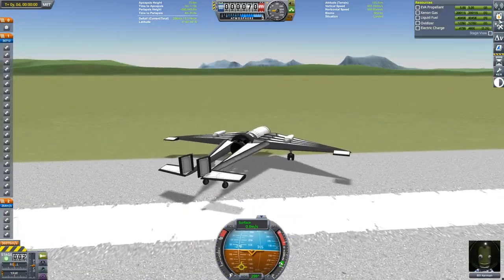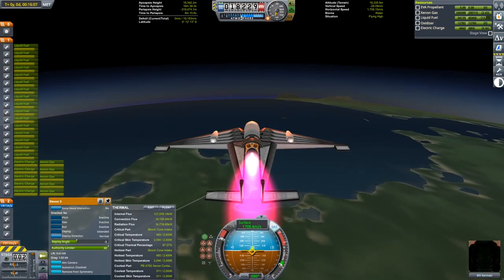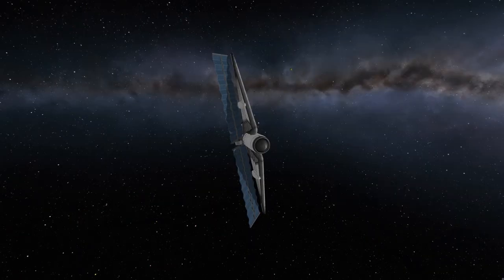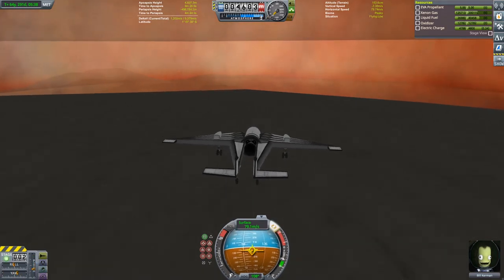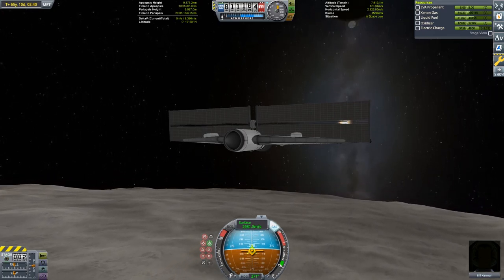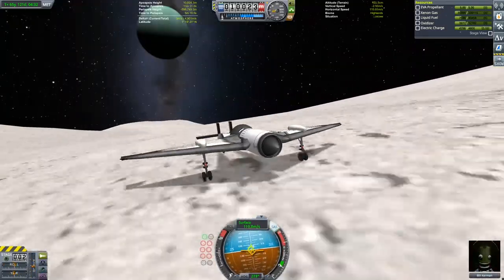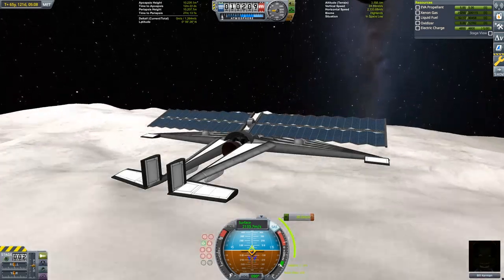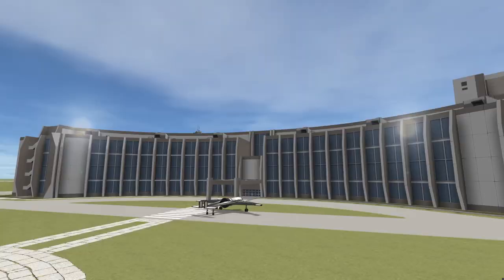KSP - Single stage spaceplane to Tylo and Laythe: stock, non-refueled, round-trip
Scraping more off the bottom of the optimization barrel.
Kerbal Space Program v1.8.1

Hanger Extender
Galileo Solar Flares
Kerbal Engineer
Precise Node
RCS Build Aid
RealPlume
Scatterer
SmokeScreen
Stock Visual Enhancements
Time Control